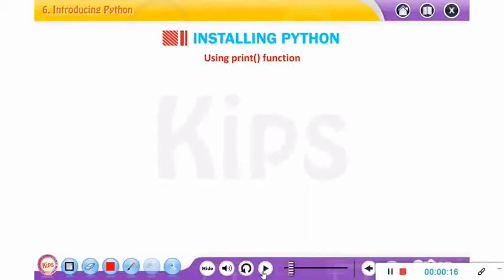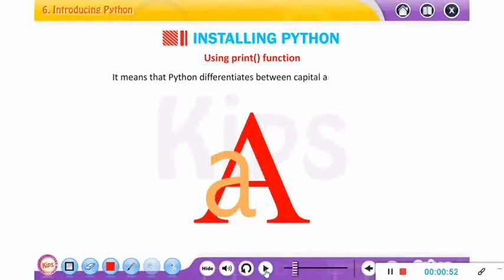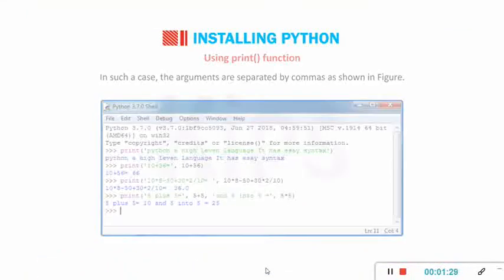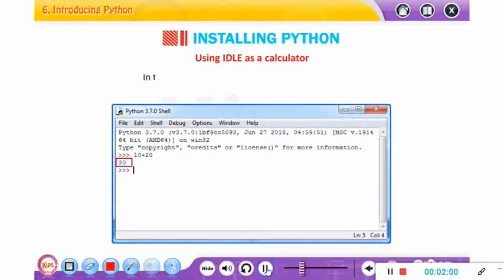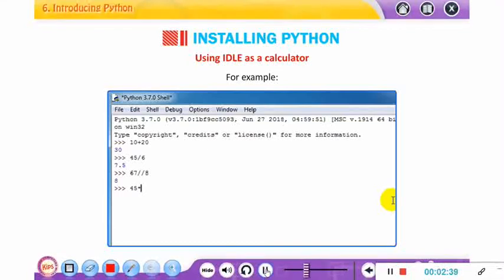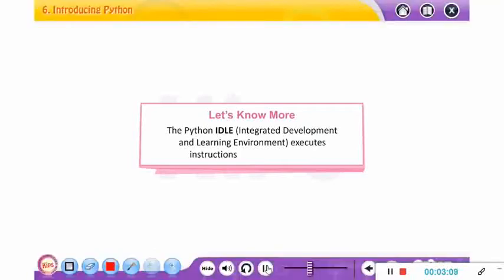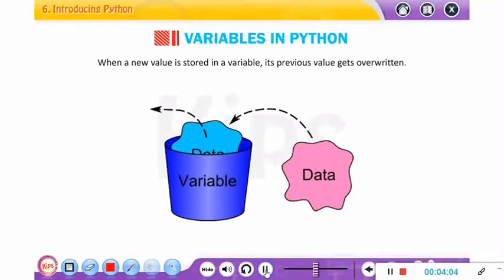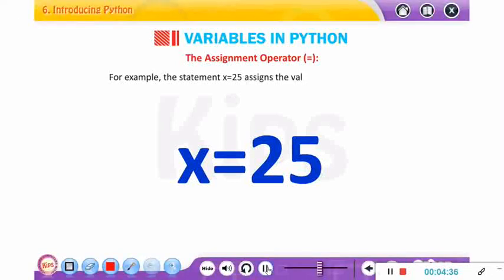INTRODUCING PYTHON(MODULE 3)